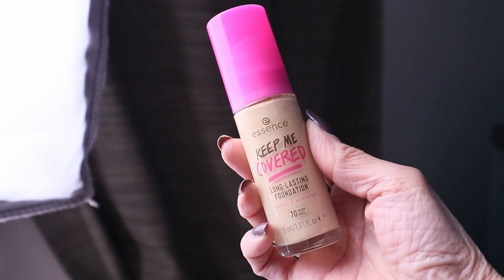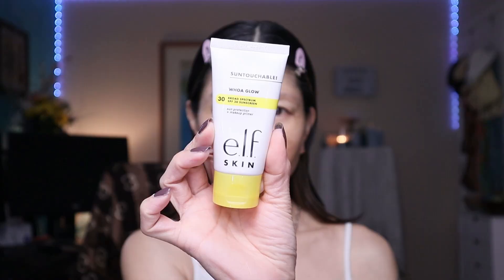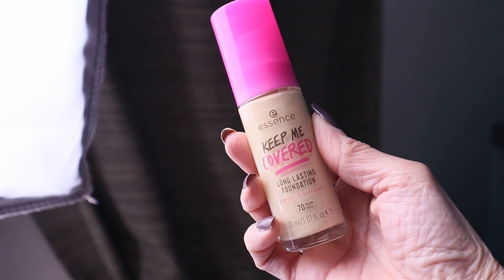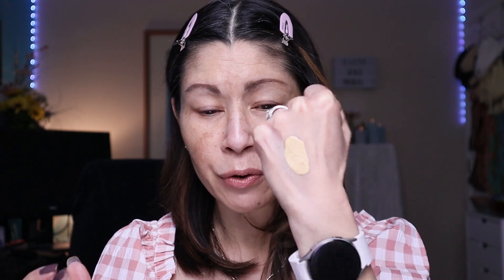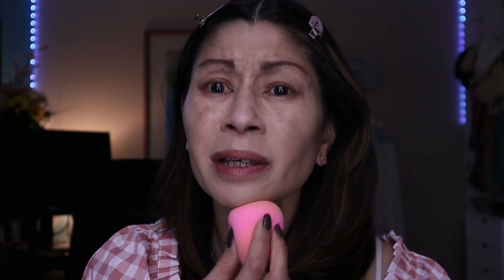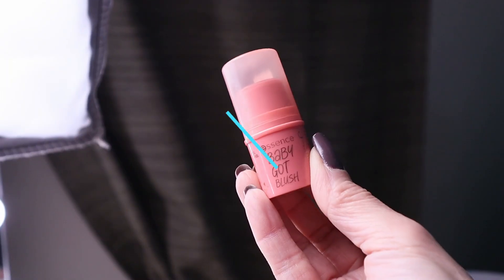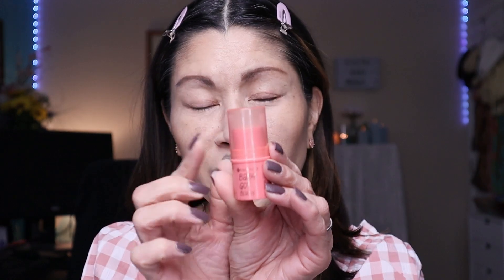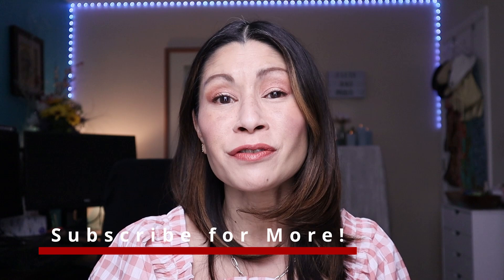Essence Keep Me Covered Foundation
Has Essence done it again? They came out with the new Keep Me Covered Foundation and concealer! It retails for $6.99 and it's a medium to full coverage foundation! Now you know I love testing out foundations for our mature skin and I couldn't wait to dive into this one! I also picked up their new cream blush called "Baby Got Blush!" I did want to share a skincare product that I have been enjoying and couldn't wait to share it with you! Much love, Cat xoxo

Products Mentioned:

Hello Results Baby Smooth Glycolic Acid Peel + Caring Oil*

ELF Cosmetics Skin Suntouchable! Whoa Glow SPF 30 Sunscreen + Primer*

Essence Keep Me Covered Long-Lasting Foundation in Warm Shell*

REPHR BRUSHES*

City Beauty*
Use my link to shop!

Thematic Music

FAQ's

AGE: 55
SKIN: NORMAL TO DRY
SKIN CONCERNS: HYPERPIGMENTATION, FINE LINES, WRINKLES, AND REDNESS
FAVORITE FOOD:  SUSHI
SIGN: PISCES